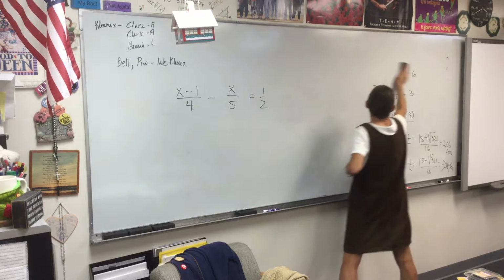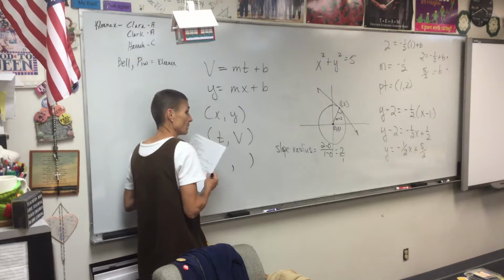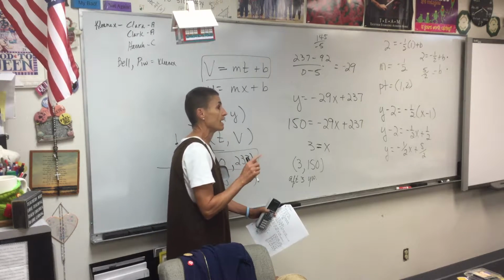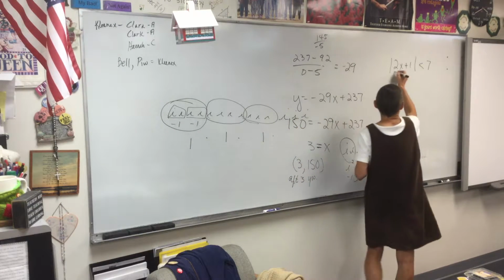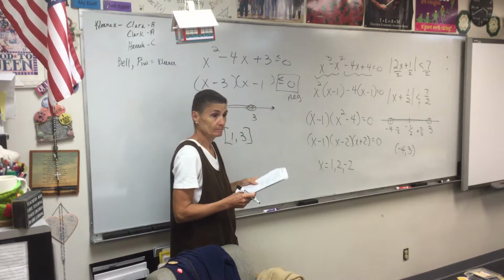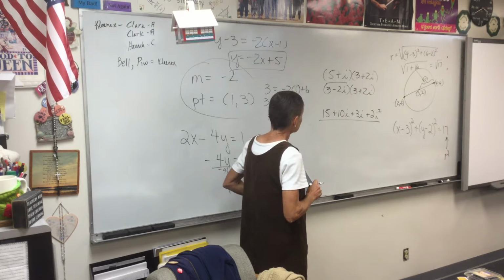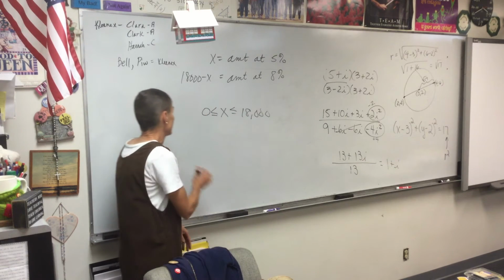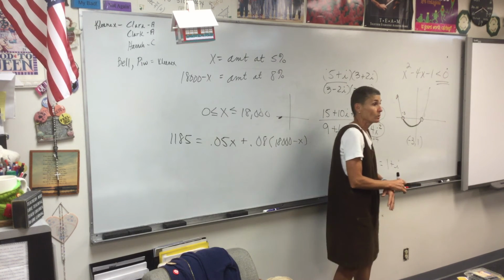Video 8-24-16 Precal A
Review P1-P7